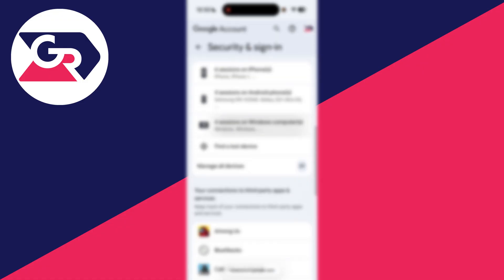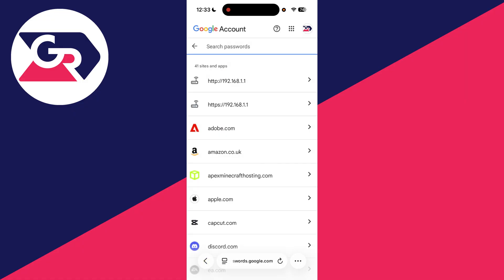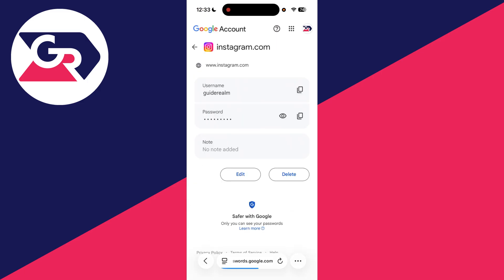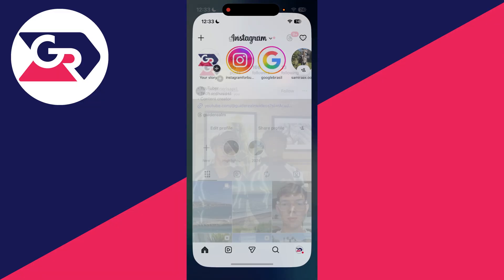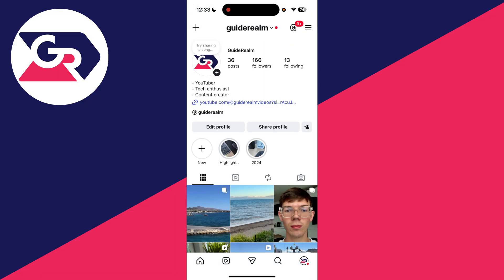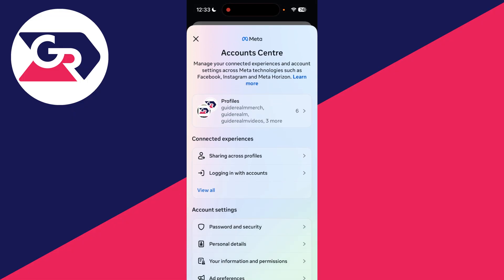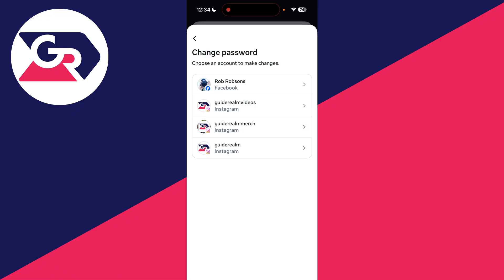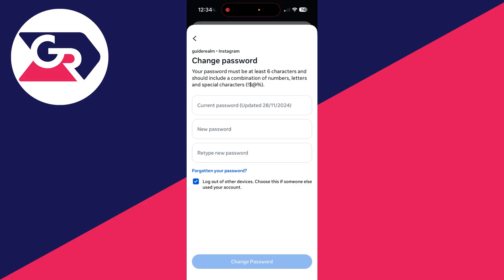How To Check Current Instagram Password - Step By Step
Learn how to check current instagram password in this video.

GuideRealm